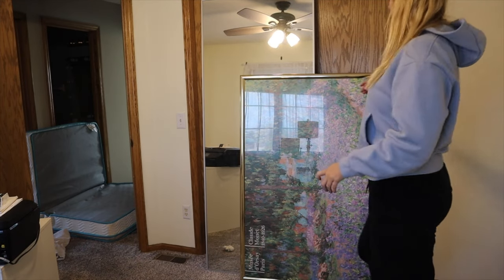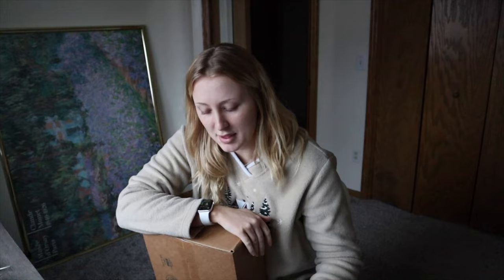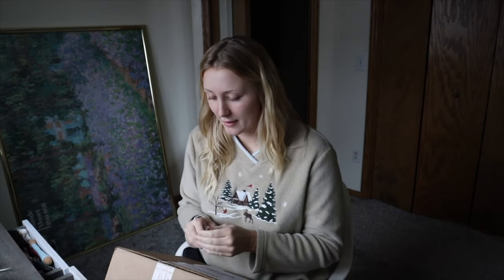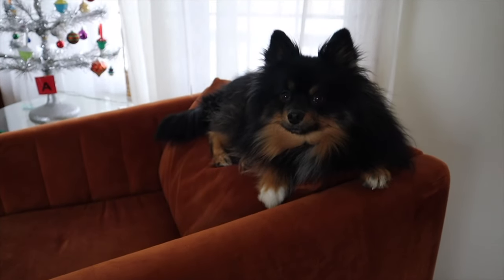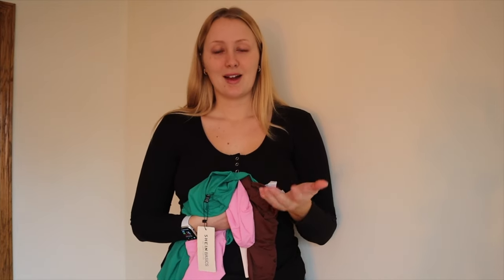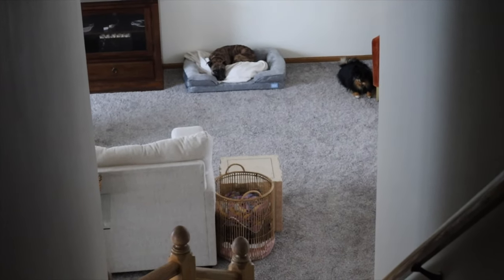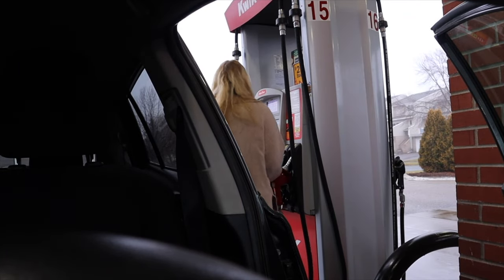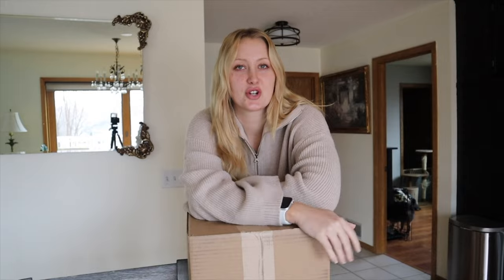Vlog | Try On + PR Packages + Cleaning + Painting + Eyelash Tint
Amazon StoreFront